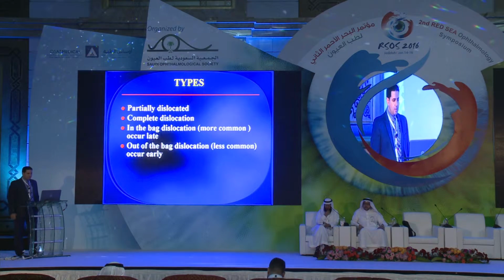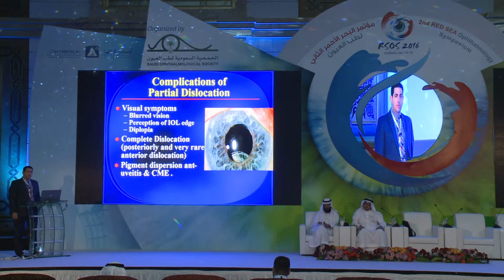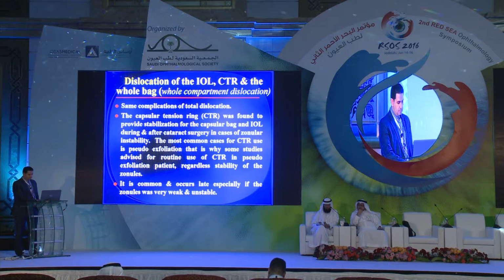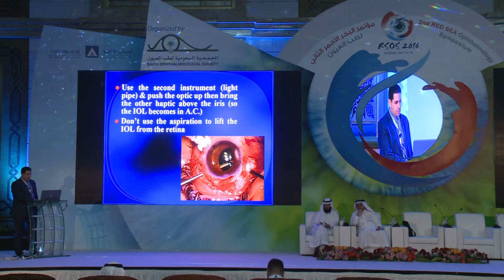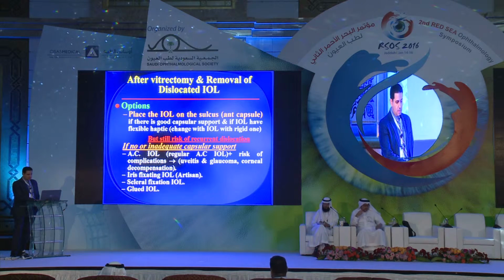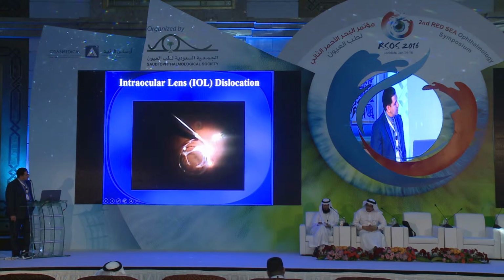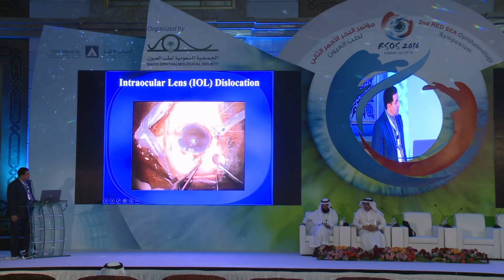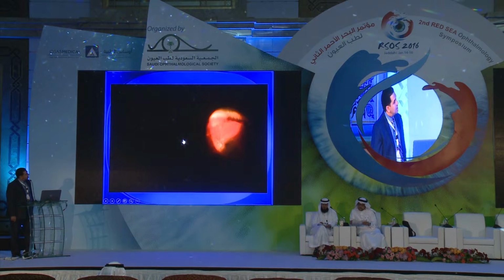RSOS 2016 - Dr. Ahmed Ebrahim | IOL Dislocation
Watch Magrabi Hospital's Doctor Ahmad Ebrahim talking about the "Dislocation of IOL" in the Red Sea Ophthalmology Symposium held in Jeddah on the 14th - 16th of January 2016.